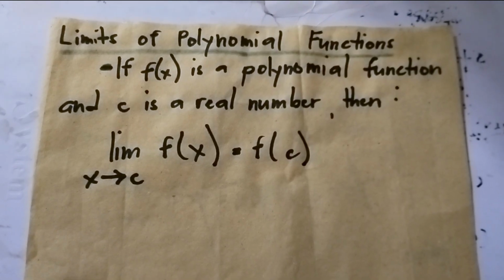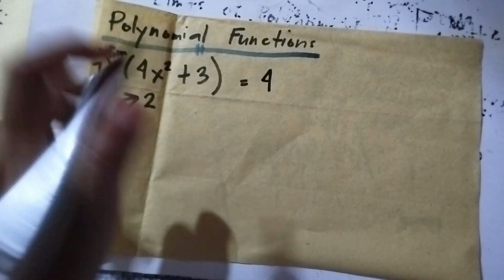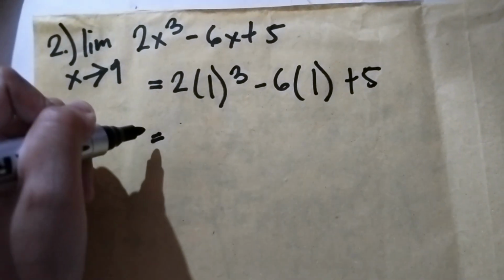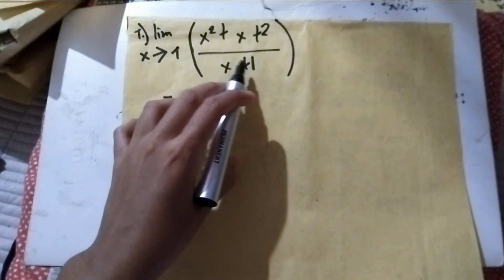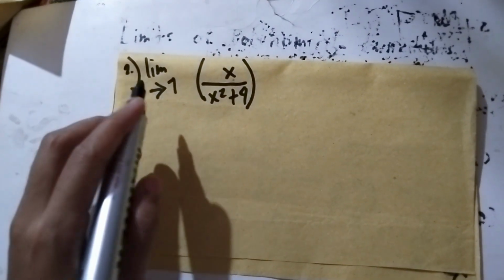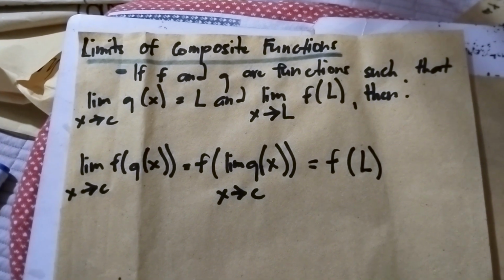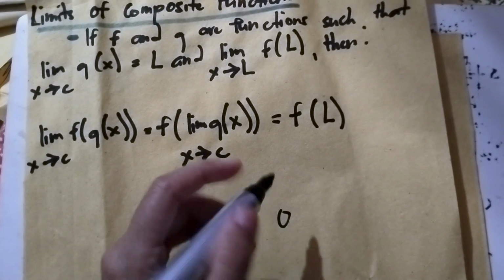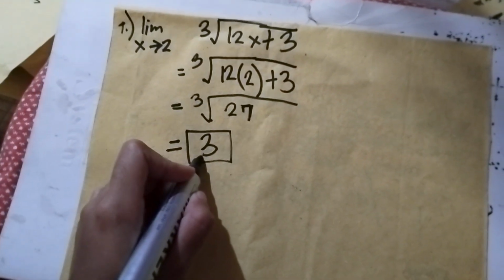DIFFERENTIAL CALCULUS - PIT